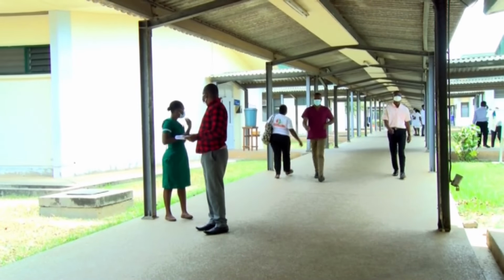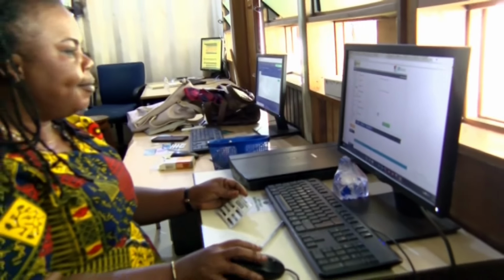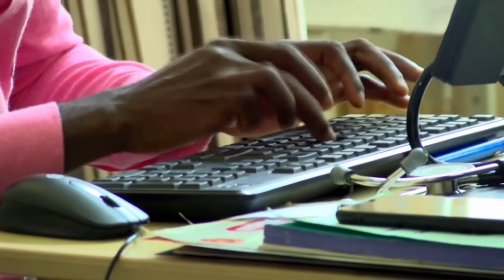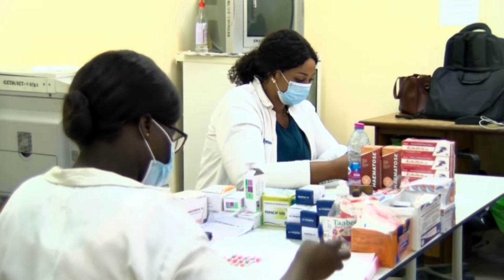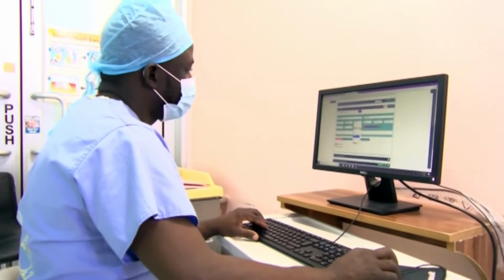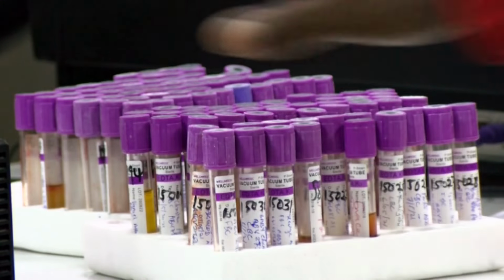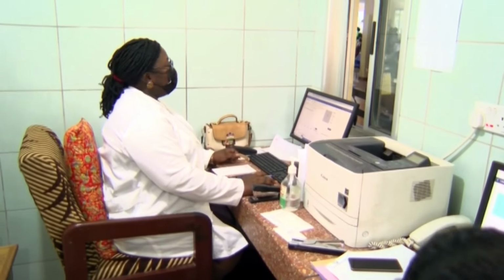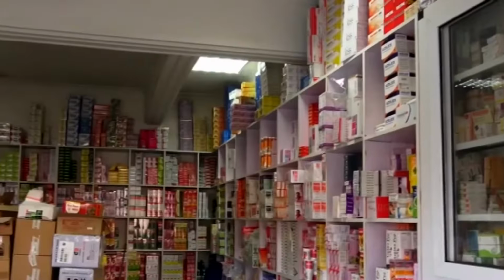MAKING LIFE EASIER FOR GHANAIANS THROUGH DIGITIZATION (3)